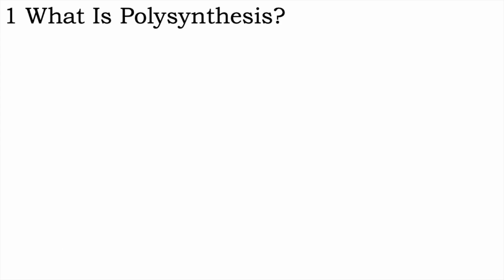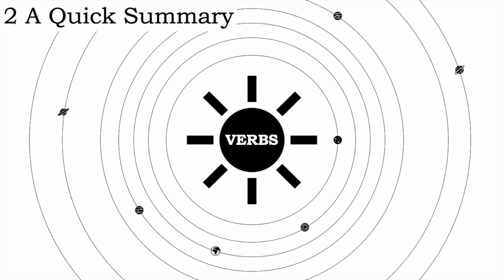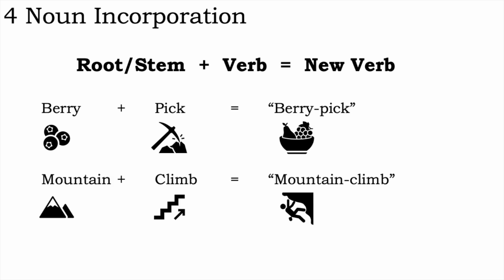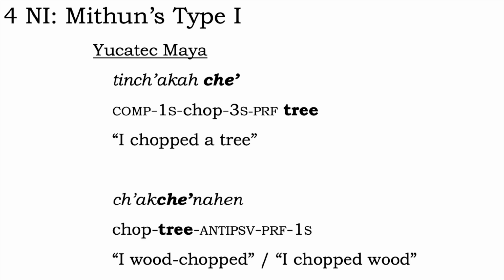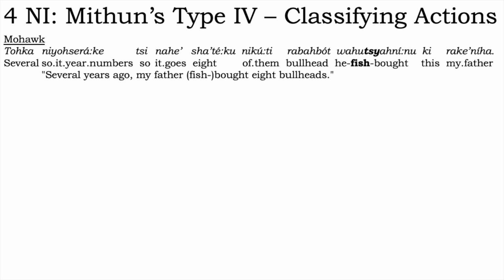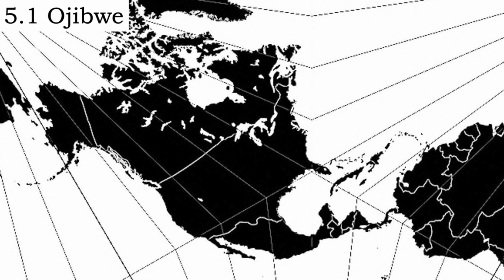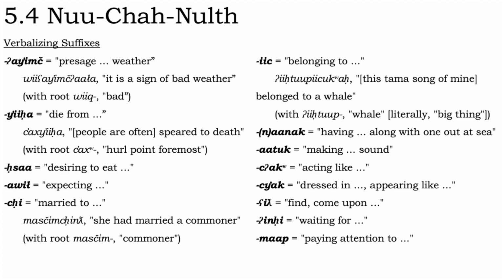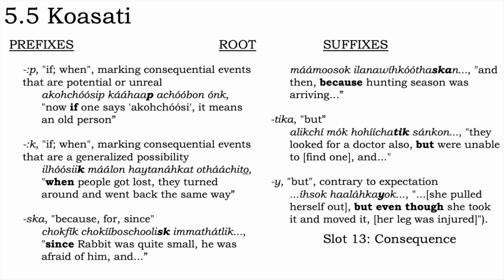Conlang: Fireside Polysynthesis for Novices (Part 1/2)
This is the first of two parts of the video adaptation of the Polysynthesis for Novices thread. I hope you all enjoy!

Sources:
*Tariana examples: Aikhenvald, Alexandra Y. (2006). Evidentiality. Oxford/New York: Oxford University Press.
*Warlpiri example: Austin, Peter and Joan Bresnan (1996). "Non-Configurationality in Australian Aboriginal Languages." Natural Language & Linguistic Theory 14(2): 215-268.
*Wambaya example: Bender, Emily M. (2008). "Radical Non-Configurationality Without Shuffle Operators: An Analysis of Wambaya". Proceedings of the HPSG08 Conference, NICT, Keihanna, Japan.
*Spokane examples: Carlson, Barry F. (1990). "Compounding and Lexical Affixation in Spokane". Anthropological Linguistics 32(1/2): 69-82
*Abkhaz example: Cysouw, Michael (1998). "Syntagmatical Variation in the World's Pronominal Systems". In: Heleen Strating & Jorn Veenstra (eds.). Proceedings CLS Opening Academic Year '98/'99. Tilburg: Center for Language Studies, 27-50.
*Most Nuuchahnulth examples: Davidson, Matthew (2002). Studies in Southern Wakashan (Nootkan) Grammar. Ph.D. dissertation, SUNY Buffalo.
*Baniwa of Içana, Dekwana, Cuiba, and Yanomami examples: Dixon, R. M. W. and Alexandra Y. Aikhenvald, eds. (1999). The Amazonian Languages. Cambridge/New York: Cambridge University Press.
*West Greenlandic and Bininj Gun-wok examples: Evans, Nicholas and Hans-Jürgen Sasse, eds. (2002). Problems of Polysynthesis. Berlin: Akademie Verlag.
*Some Yup'ik examples and the Seneca examples: Goddard, Ives, ed. (1996). Languages. Vol. 17 of Handbook of North American Indians, ed. William C. Sturtevant. Washington, D.C.: Smithsonian Institution.
*Muskogean reconstructions and the Caddo example: Hardy, Heather K. and Janine Scancarelli, eds. (2005). Native Languages of the Southeastern United States. Lincoln: University of Nebraska Press.
*Koasati examples: Kimball, Geoffrey D. (1991). Koasati Grammar. Lincoln: University of Nebraska Press
*Noun incorporation discussion and examples: Mithun, Marianne (1984). "The Evolution of Noun Incorporation." Language 60(4): 847-894
*Some Yup'ik examples, one Nuuchahnulth example, and the Acoma Keresan, Lake Miwok, and Numic examples: Mithun, Marianne (1999). The Languages of Native North America. Cambridge: Cambridge University Press.
*Some Ojibwe examples (the remaining Ojibwe examples are from Whimemsz's personal background knowledge): Valentine, J. Randolph (2001). Nishnaabemwin Reference Grammar. Toronto: University of Toronto Press.